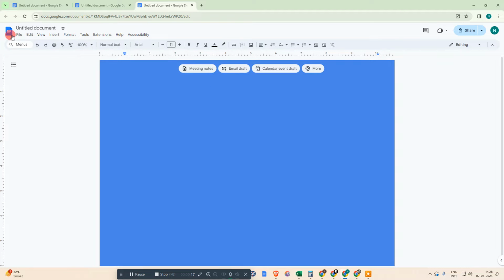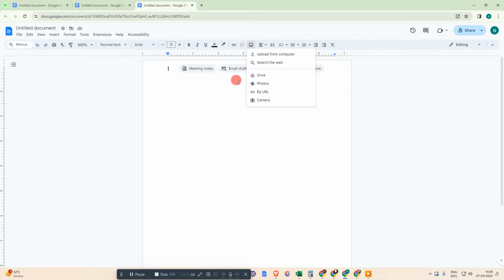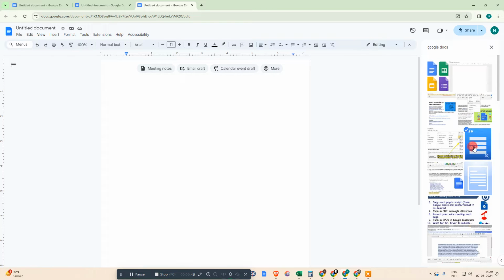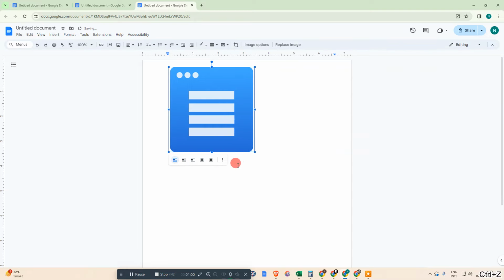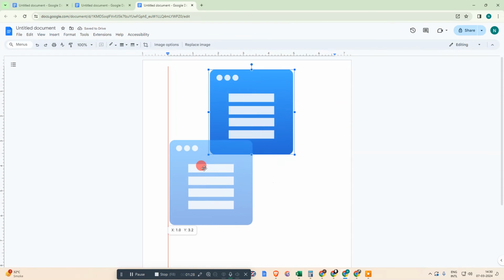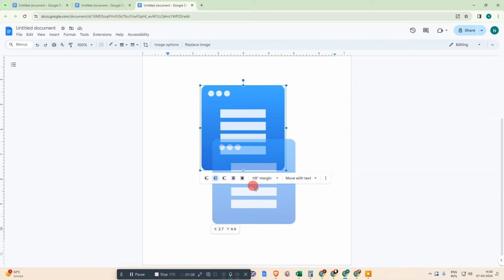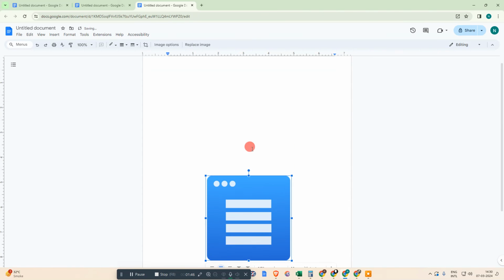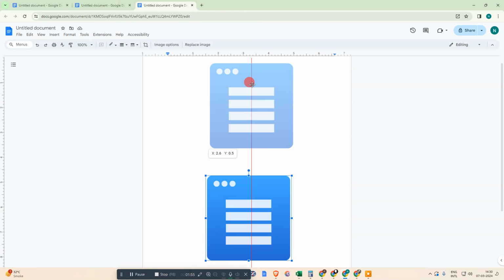How to Center an Image in Google Docs Document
on google docs, how to Center an Image in Google Document. just follow this tutorial and lean how to do this.